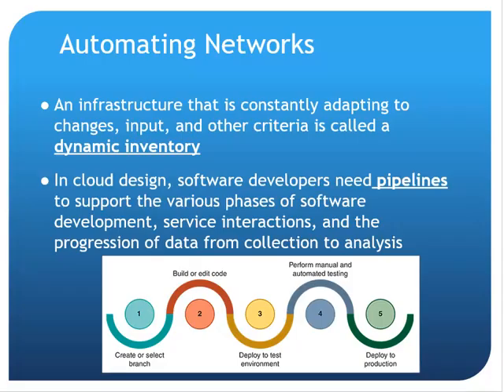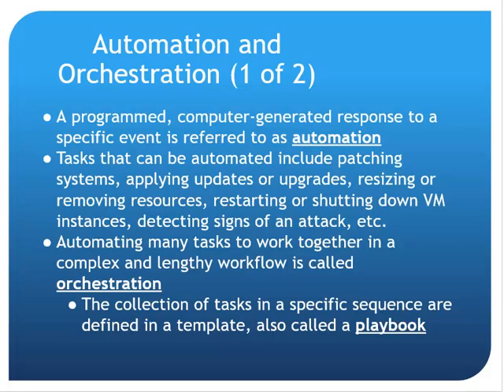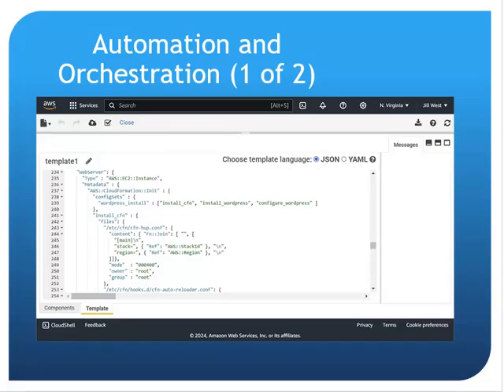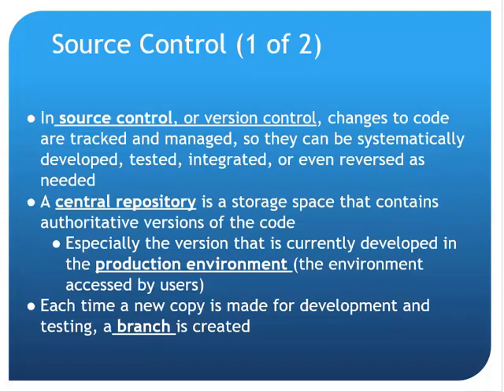CNT125 Chap7 10ed 5 Automation